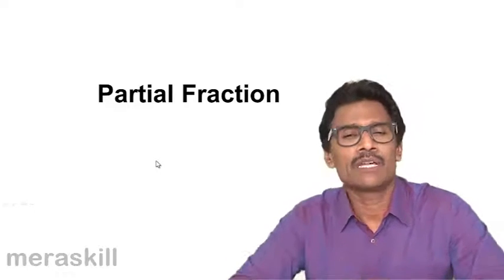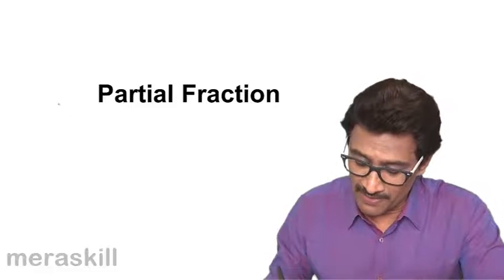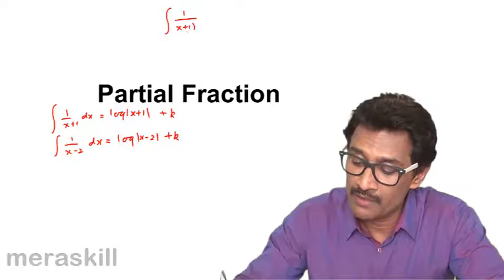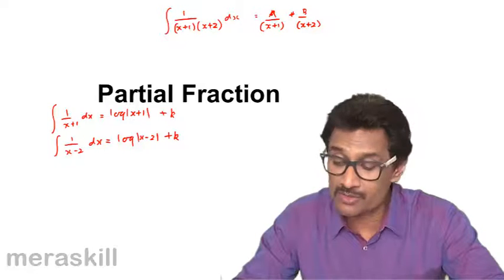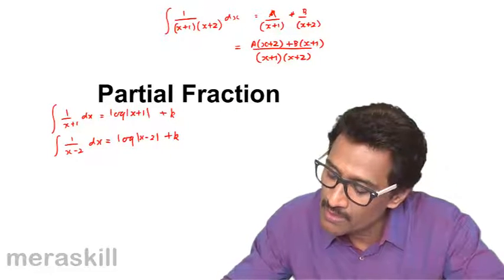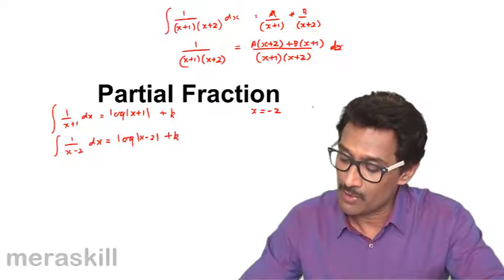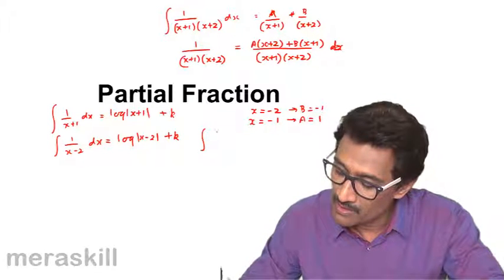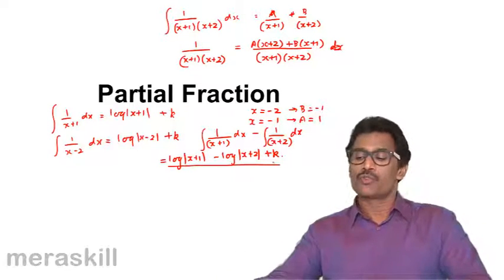Learn Partial Fraction | Integration | CA CPT | CS & CMA Foundation | Class 11 | Class 12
Learn Partial Fraction, Learn Integration, What is Integration? Basic Formulas for Integration, Handling Special variable in Integration, What is Partial Fraction? What is Definite Integration.